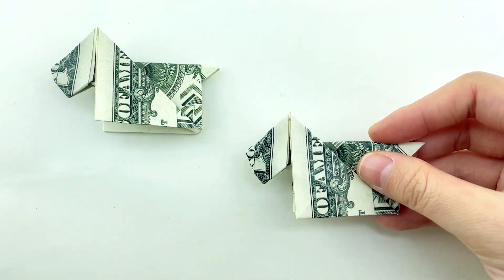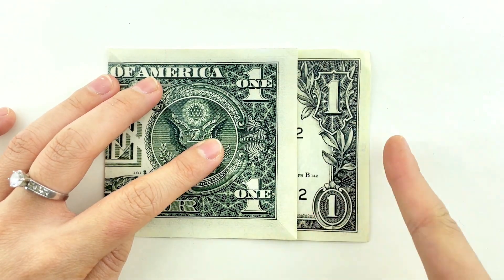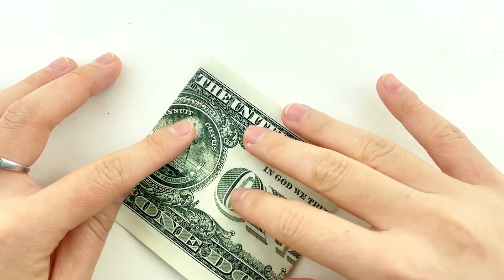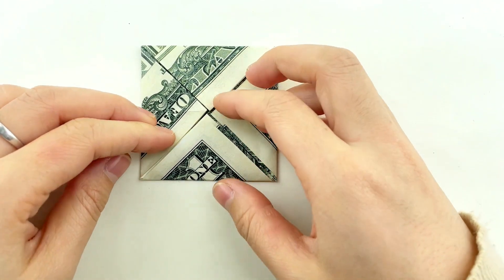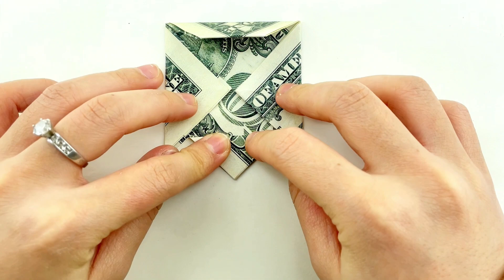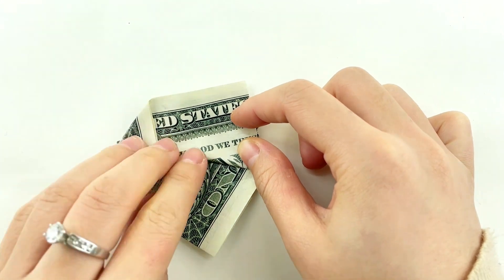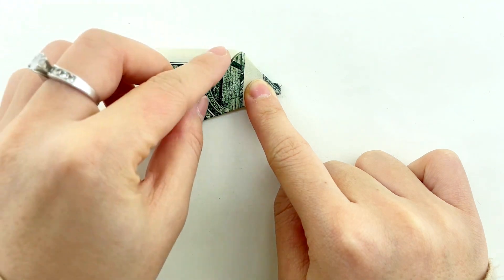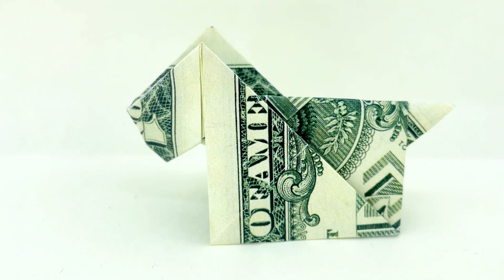How to Fold an Adorable Dollar Bill Origami Dog: Step-by-Step Tutorial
Learn the art of dollar bill origami as we guide you through creating an adorable origami dog from a simple dollar bill. In this step-by-step tutorial, we'll show you how to fold and shape your dollar bill into a cute canine companion. Whether you're a beginner or an experienced origami enthusiast, this fun and creative project are perfect for all skill levels. Join us as we transform ordinary currency into a charming origami masterpiece. Get ready to impress your friends and family with your newfound origami skills